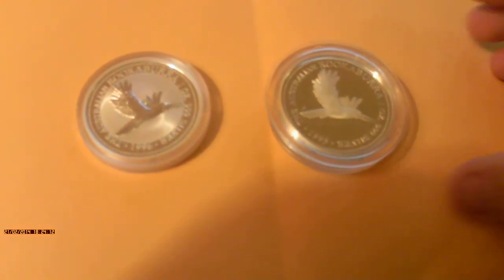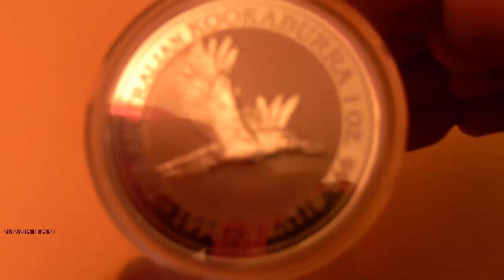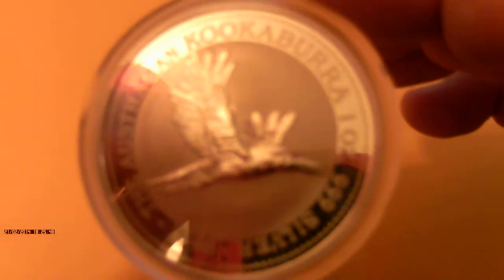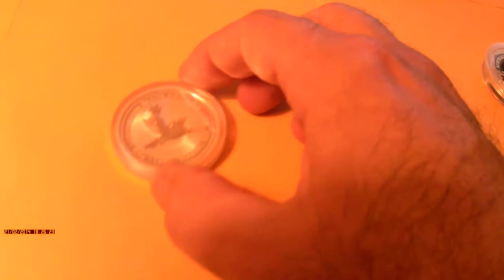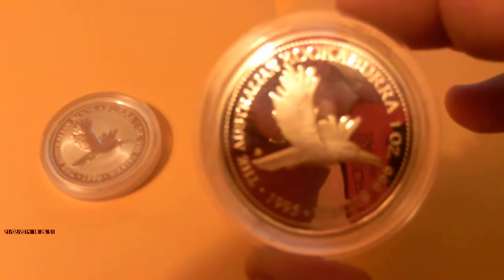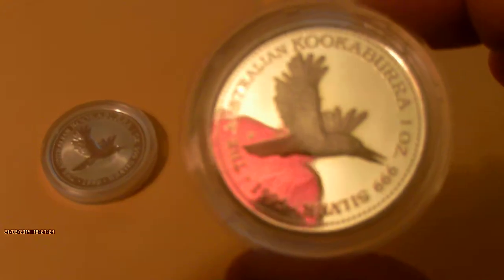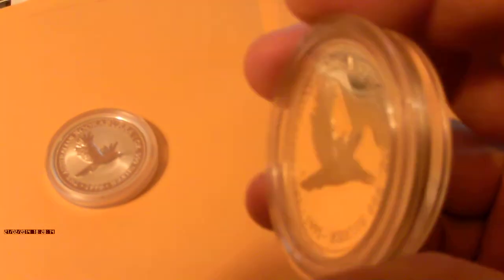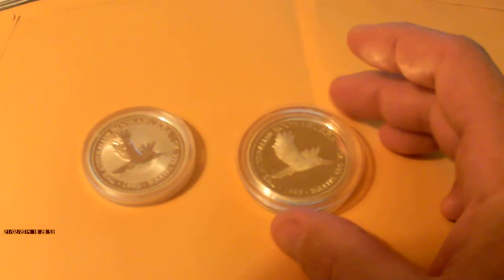1996 Silver Kookaburra Coins - The Bullion and Proof Versions.